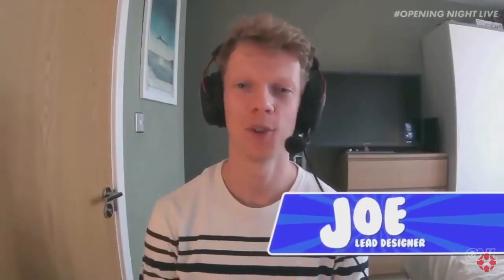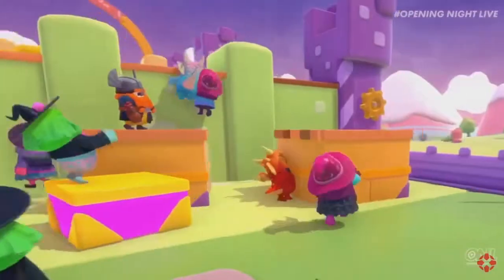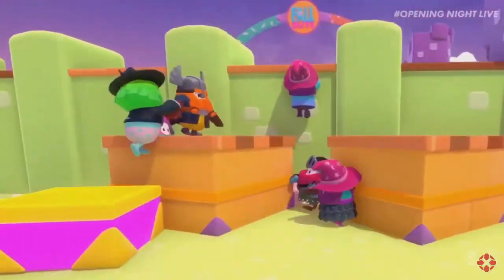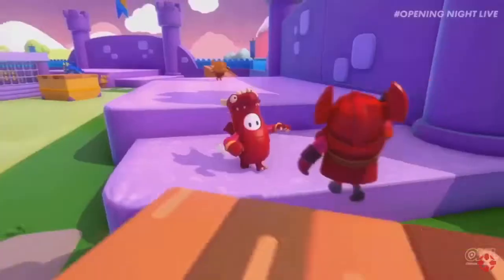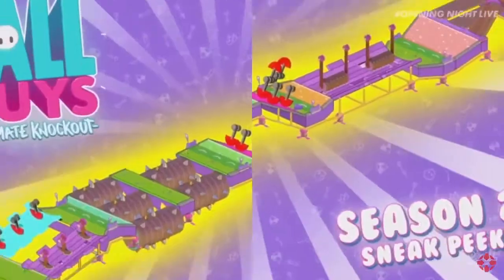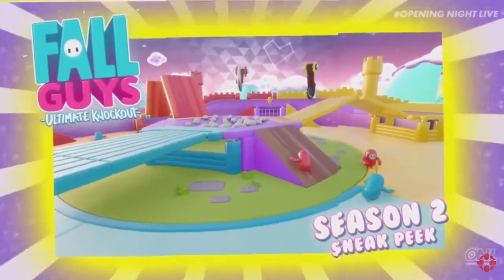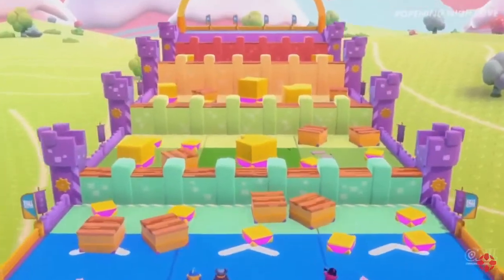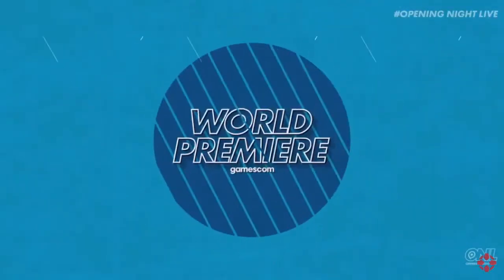ALL NEW MAPS/COURSES COMING TO FALL GUYS IN SEASON 2!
Today, we’re going over/quickly analyzing all the new maps/courses/modes/stages, whatever you want to call them, that will be coming to Fall Guys with Season 2.